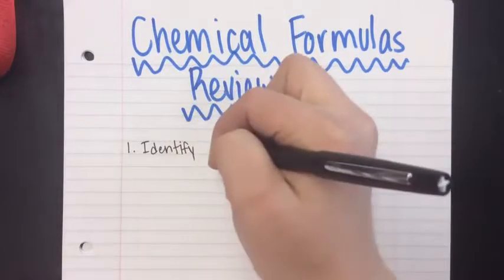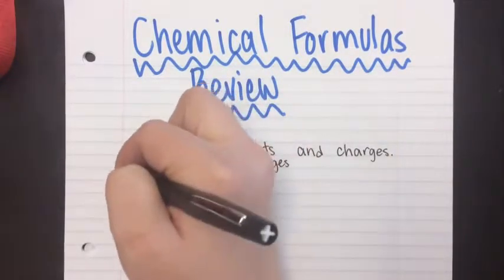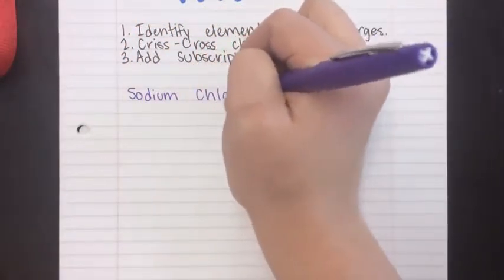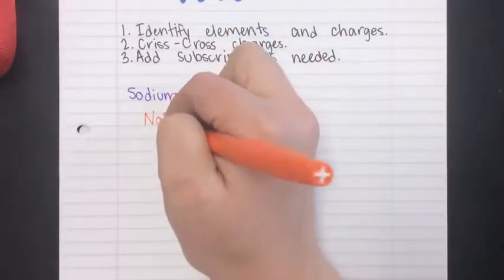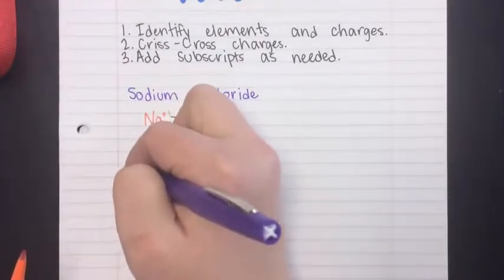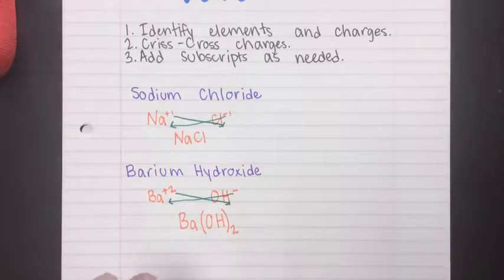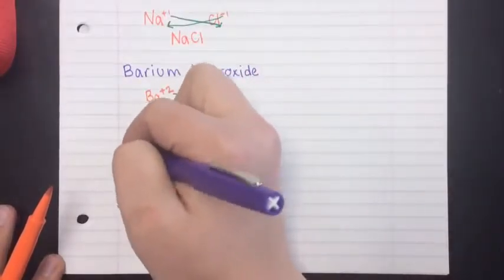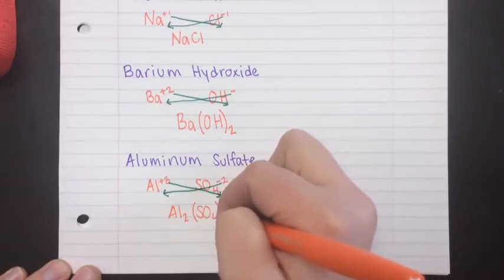Chemical Formulas Review